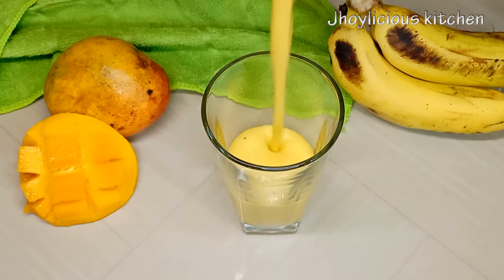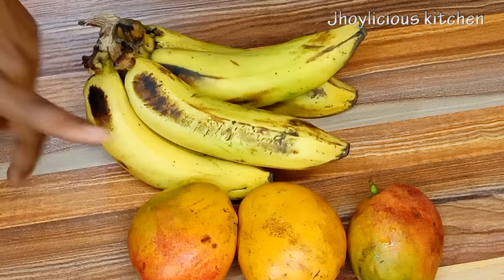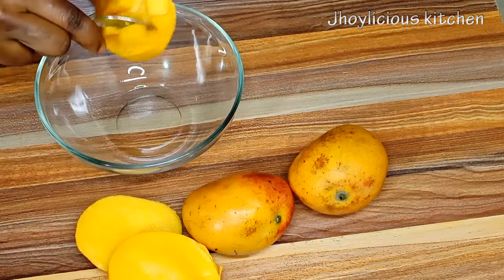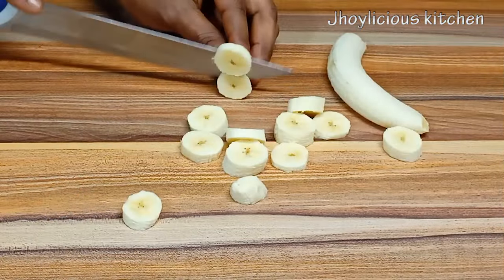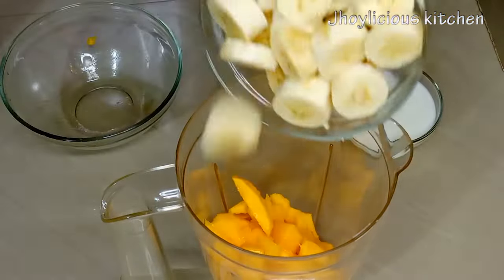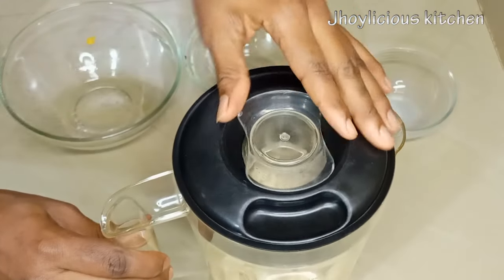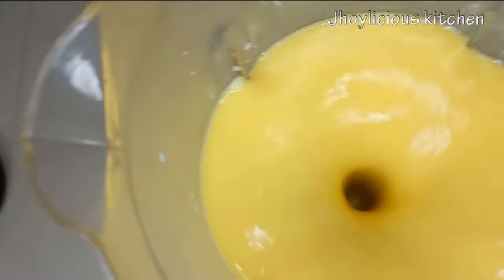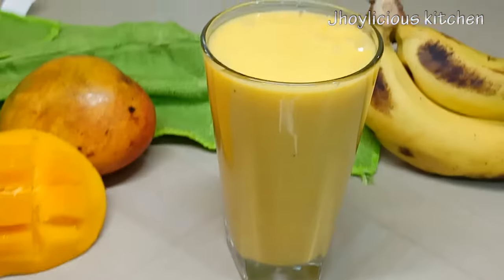Healthy Mango Banana Smoothie || Weight Loss Smoothie - so creamy and refreshing 😋😋 (no sugar added)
Mango and banana is perfect blend for a healthy creamy smoothie. They're both packed with nutrient boosting properties and guarantee your smoothie to be extra thick and creamy. watch the detailed video to learn more and sip your way into a healthy living.

INGREDIENTS
• 3 mango
•2 Banana
•1 cup Milk